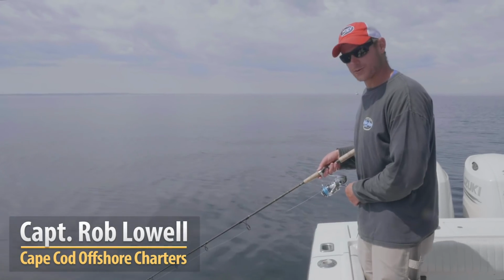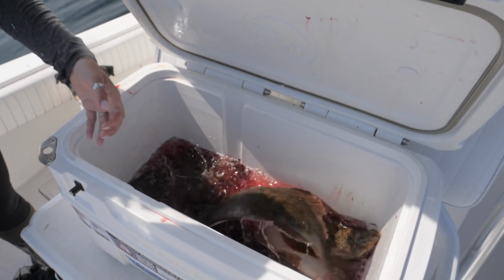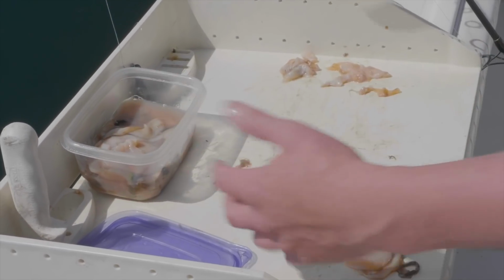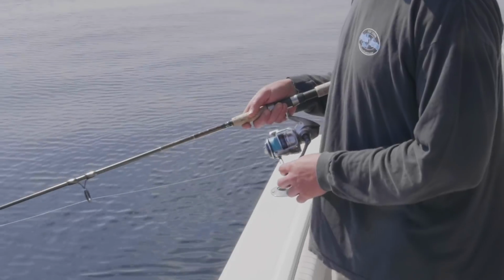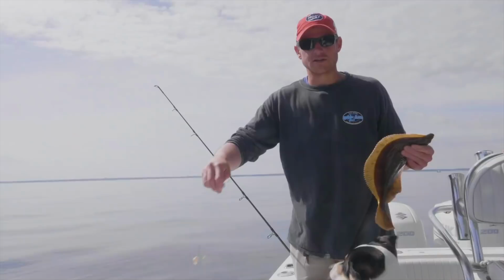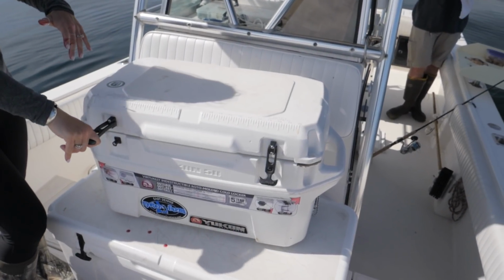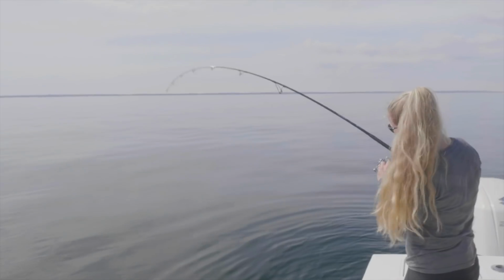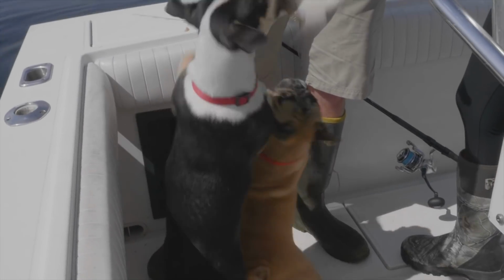How To: Flouder Fishing in Cape Cod Bay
Flounder fishing is one of the many early June species that can be caught in Cape Cod Bay. Rob Lowell and Jessie Brown show us how to catch these tasteful fish with a simple, weighted two hook rig and sea clams.